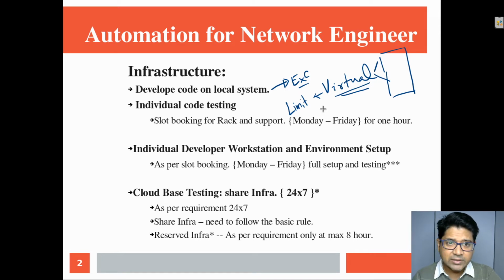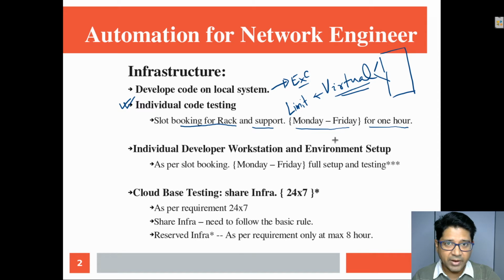16 Network Automation Engineer Course, Ansible & Python3 for NetEng, NetDevOps & DevOps, DNA Center.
List of Courses:
1.Ansible for NetEng -New Program Addon
-Individual code testing & progress

2.Python3 for NetEng -New Program Addon

3.NetDevOps and DevOps
The fundamentals of coding with Python along with Network Programmability and Collaboration technologies.

4.Enterprise Networking -DNA Center
Cisco DNA Center, as well as device level interfaces provided by YANG Data Models such as NETCONF and RESTCONF

5.Data Center -ACI  (API vs CLI)
Different NX-API interfaces, explore application hosting options with Guest Shell, write simple Python scripts, work with new standards for model driven programmability with NETCONF/YANG, Ansible, and Streaming Telemetry to modernize your monitoring!

6.Programmability options available to you with Cisco SD-WAN.
You will learn and explore the vManage REST API initially using Postman and then using Python code and Ansible.

7.IOS XE.
Start by learning all about Model Driven Programmability and explore YANG Data Models with NETCONF and RESTCONF.
Then see how easy it is to run Linux Utilities, Python code, or even host applications on IOS XE

8.ACI and SDN.
You will learn the different APIC interfaces, create API requests, write simple Python scripts, and work with the Cobra SDK, Arya development tool, ACI toolkit, and Ansible ACI Modules!

9.Git, GitHub & Source Control.

10.Addition Linux, Cisco NSO and Cloud Fundamental.